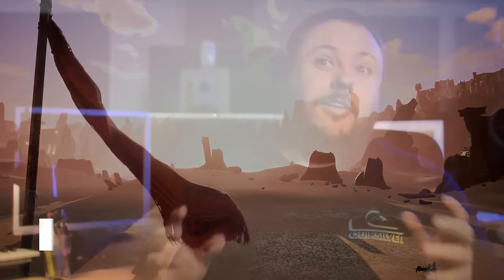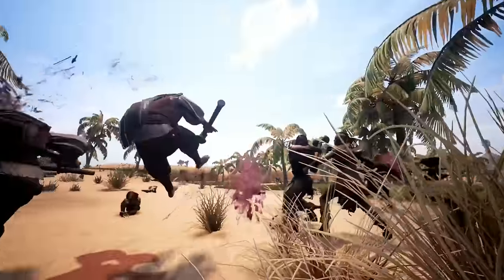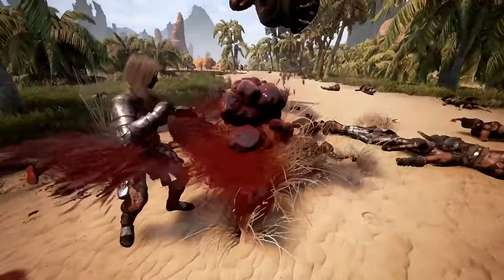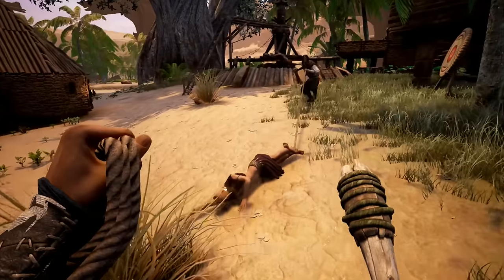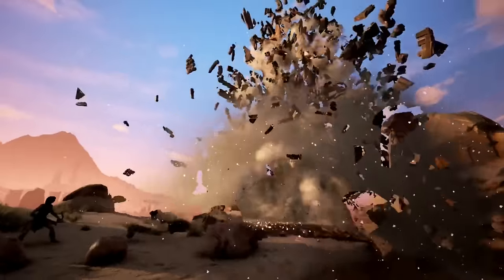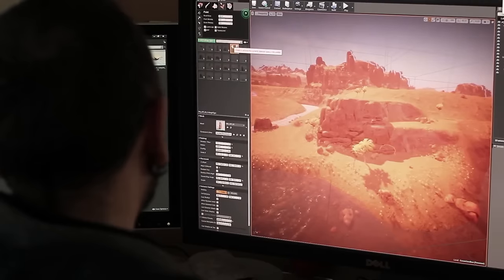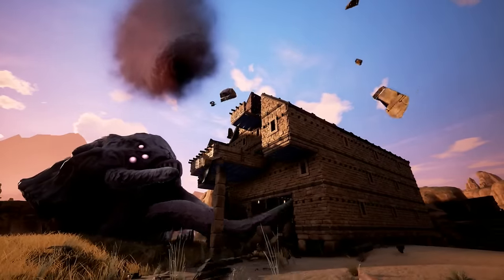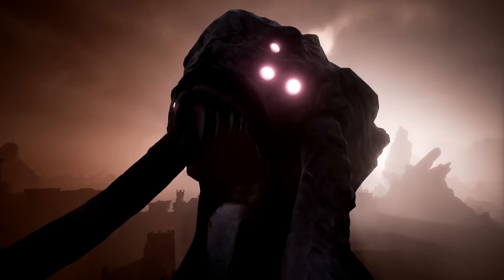🎮Conan Exiles ► Dominate The World of Conan trailer (Avatar Summon)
PC EARLY ACCESS: January 31, 2017 | XBOX ONE GAME PREVIEW: Spring 2017

Conan Exiles is an open-world survival game where you must survive, build, and dominate in the brutal universe of Conan the Barbarian. In this video you get to know all about how you can unleash your fury with the savage, active combat system, and how you can crush the homes of your enemies by taking direct control of the towering avatars of the gods!

English, German, French, Brazilian Portuguese, Spanish, Polish, Russian, Chinese, Japanese, Korean languages supported.

My Specs❤
CPU: AMD FX-6300 - Vishera
RAM: 8.00GB Single-Channel DDR3
Motherboard:MSI 970A-G43 (MS-7693)
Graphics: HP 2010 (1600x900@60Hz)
Graphics: NVIDIA GeForce GTX 750 Ti (MSI)
Storage: 250GB SanDisk SD8SBAT256G1122 ATA Device (SSD)
        1TB Seagate ST31000528AS ATA Device (SATA)
Audio: Realtek High Definition Audio

♪Music/Track
► INGAME

❤ ❥ 웃 유 ♋ ☮ ✌ ☏ ☢ ☠ ✔ ☑ ♚ ▲ ♪ ✈ ⌚ ¿
♡ ღ ツ ☼ ☁ ❅ ♒ ✎ © ® ™ Σ ✪ ✯ ☭ ➳ 卐 ✞
℃ ℉ ° ✿ ϟ ☃ ☂ ✄ ¢ € £ ∞ ✫ ★ ½ ☯ ✡ ☪